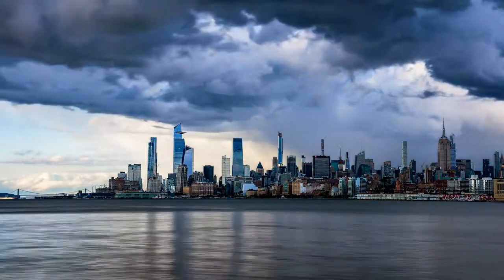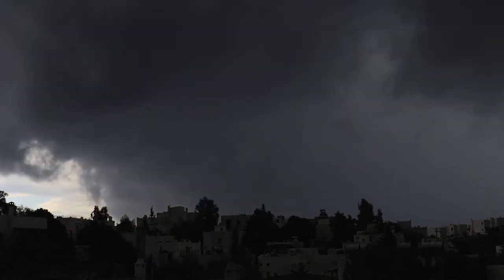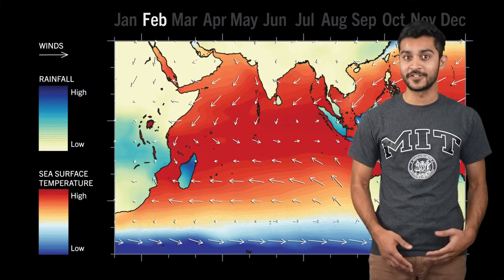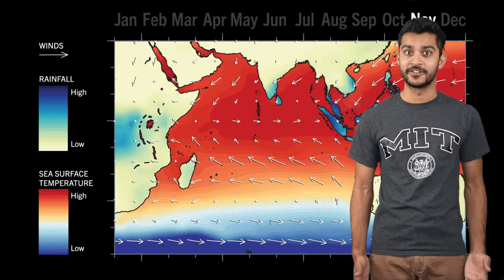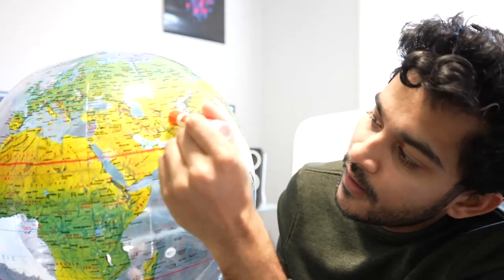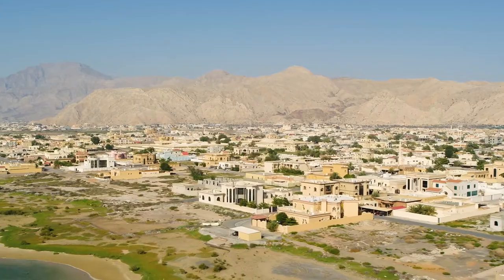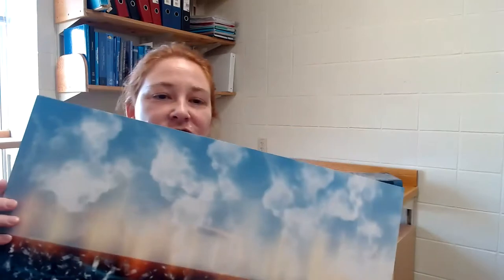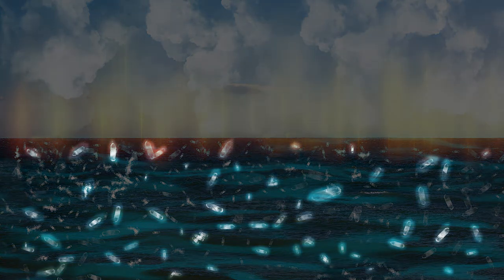Sea Sleuths Questions ft. Dr. Caroline Ummenhofer | Extreme Weather | MIT Challenges